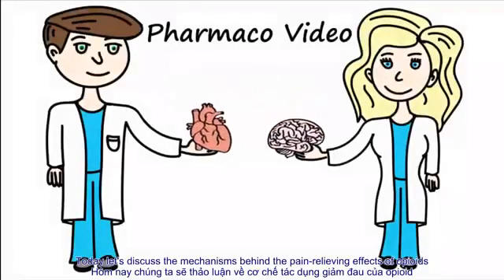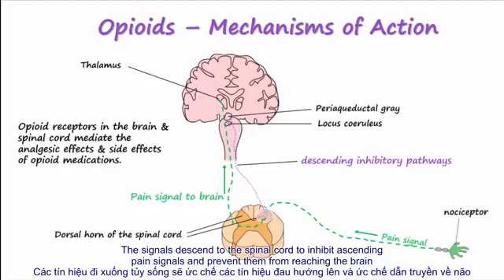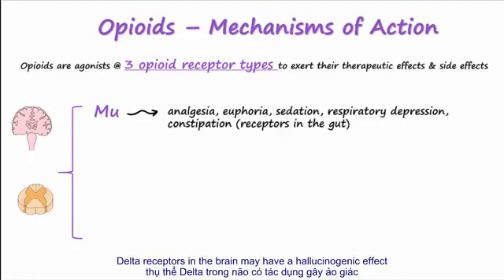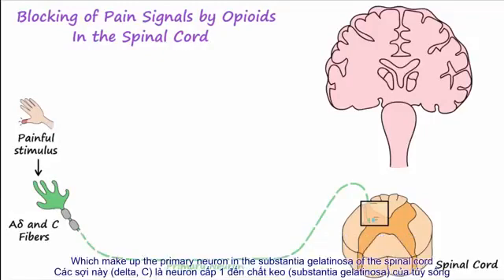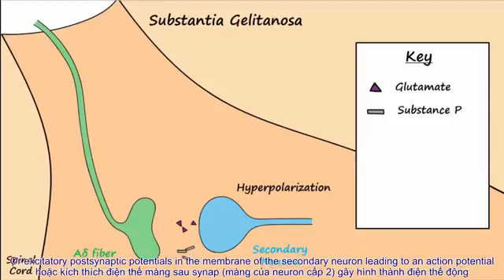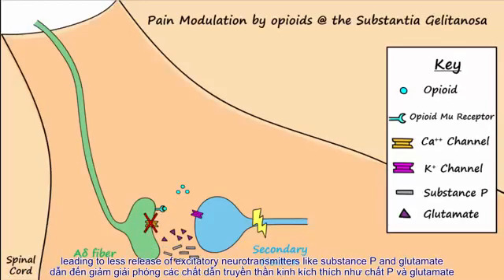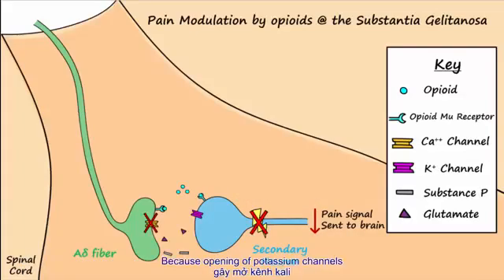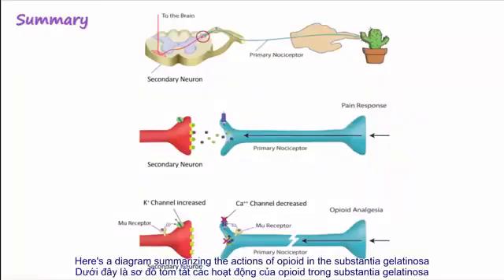CƠ CHẾ GIẢM ĐAU THUỐC OPIOID (VIETSUB BY BỘ MÔN DƯỢC LÝ-DƯỢC LÂM SÀNG)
Video cơ chế giảm đau của nhóm thuốc opioid tác động trên TKTW/Bộ môn dược lý dược lâm sàng/ Trường Đại Học Lạc Hồng.